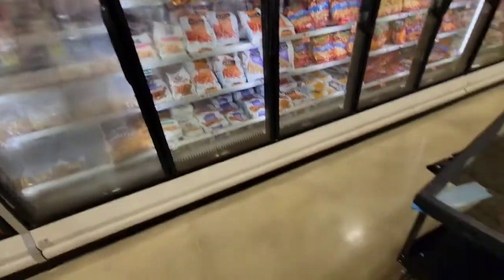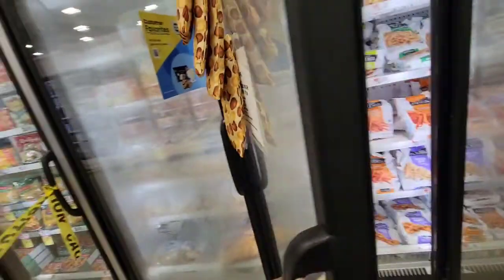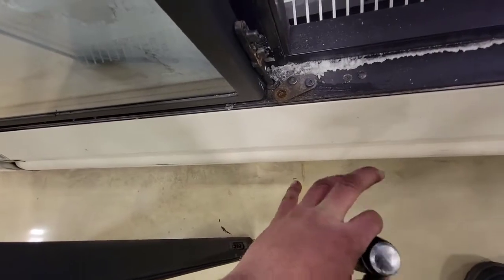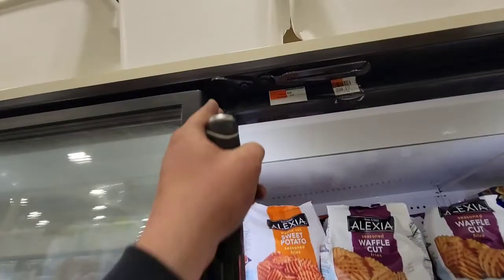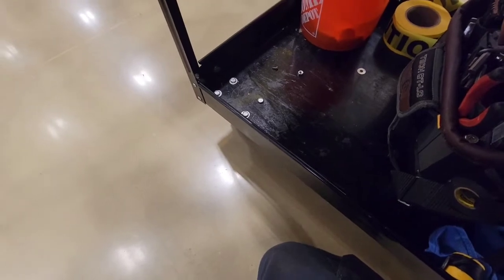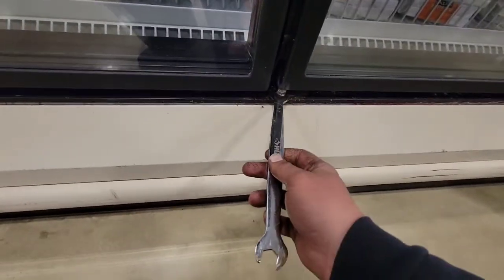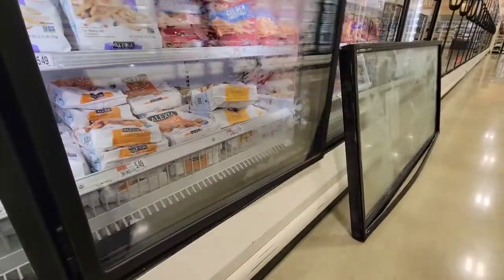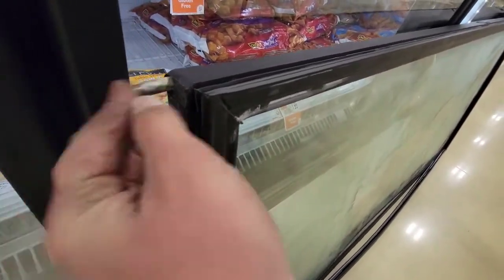Supermarket Refrigeration - How to Replace/Tension A Hussmann RL5 Door